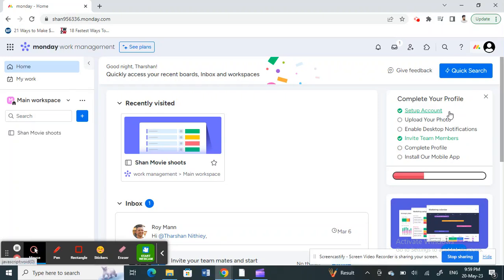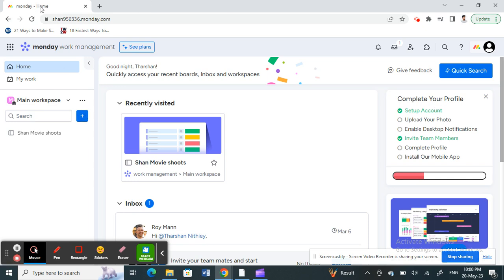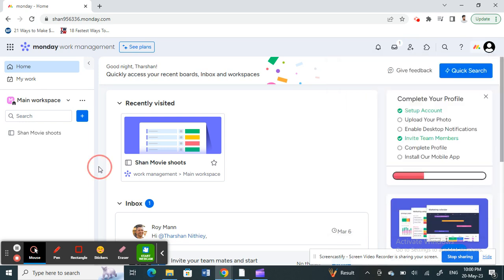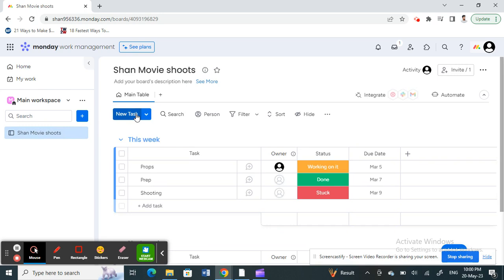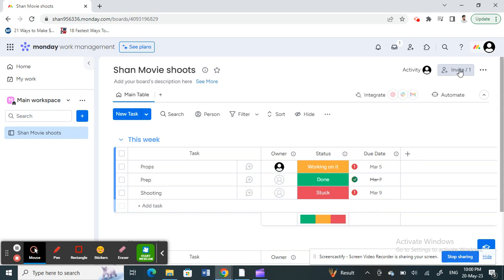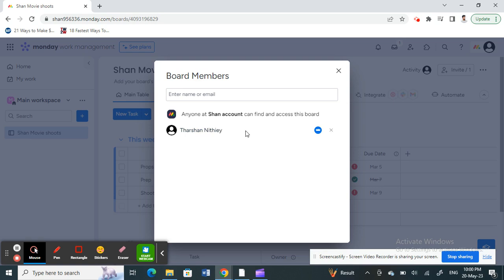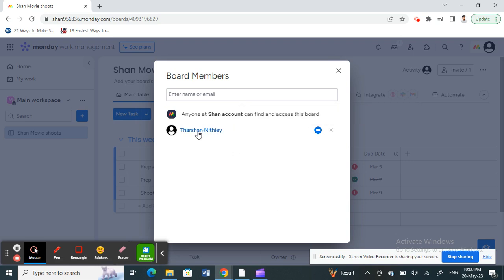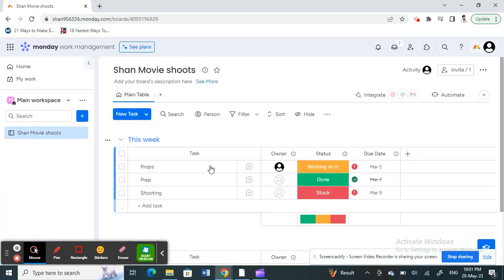How to Remove Someone From Monday.com (FULL GUIDE)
How to Remove Someone From Monday.com. In this video, we're going to show you how to remove someone from Monday.com. This video is full of tips and advice on how to remove someone from Monday.com, including how to do it quickly and easily.

If you've been looking for a way to remove someone from Monday.com, then this video is for you! We'll show you step-by-step how to remove someone from Monday.com, no matter what their reason for being on the website might be. Be sure to watch this video to learn how to remove someone from Monday.com quickly and easily!
How to Remove Someone From Monday.com